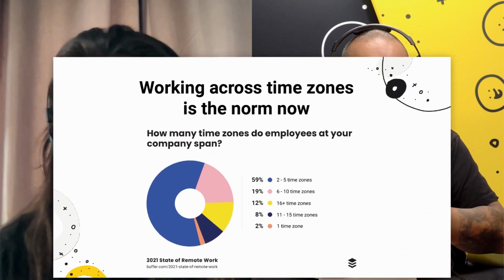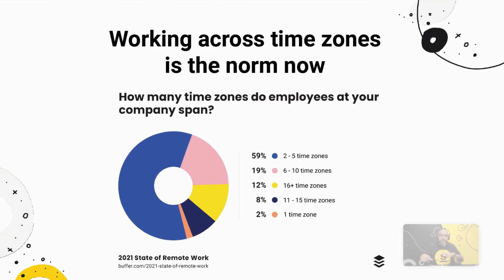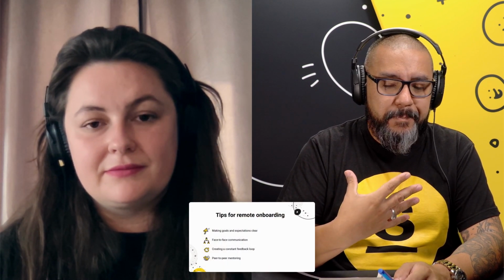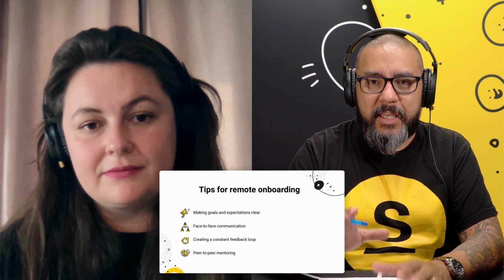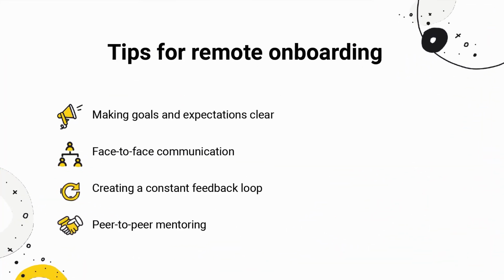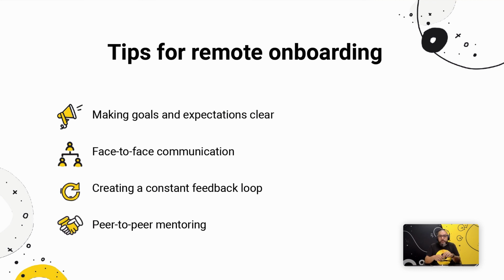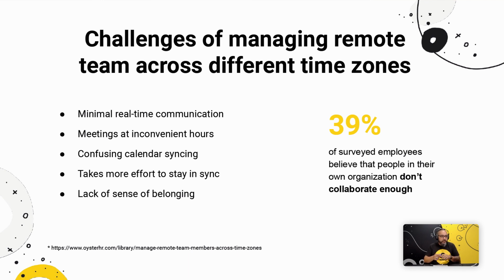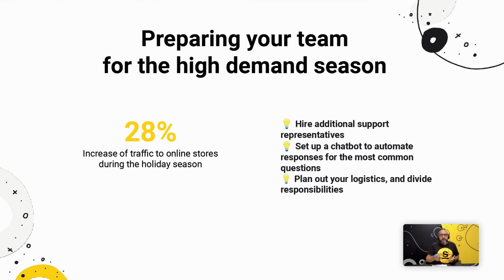How To Build And Manage A Remote Customer Service Team?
Managing a remote team across different time zones. What could be a more precise definition of a challenging task? Especially with the holiday season on the way! Along with our guests Packhelp, we'll find the best possible solutions.
Working from home or remotely is a challenge. Today we'll talk about how to build and manage a remote customer service team?